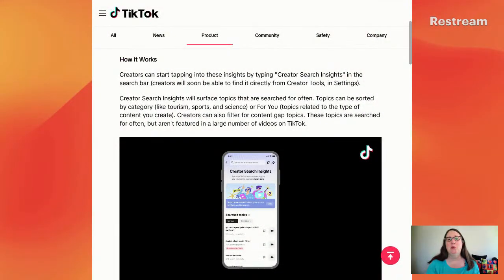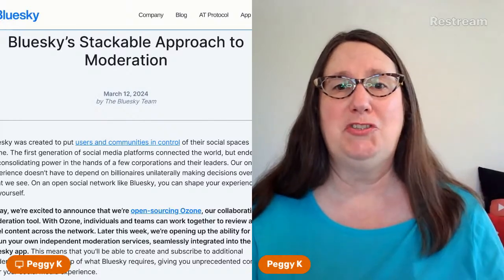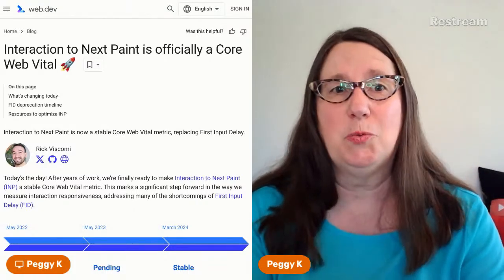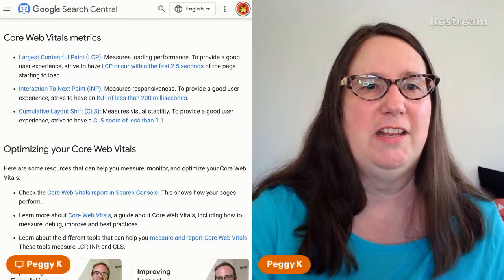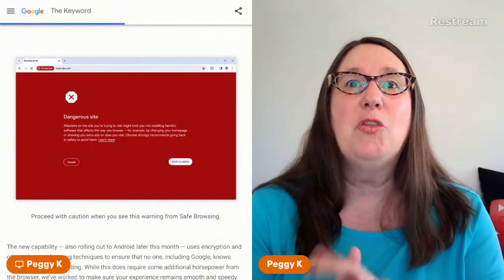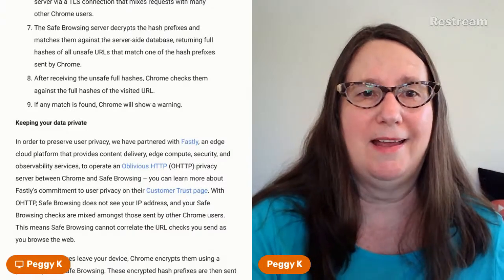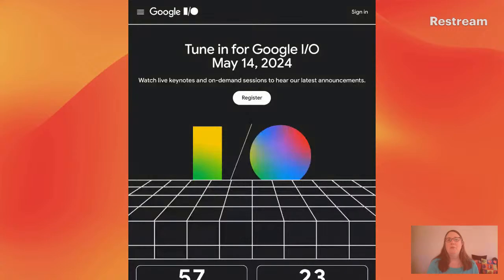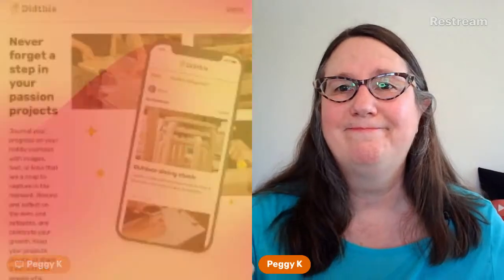Creator News: YouTube Clips, Core Web Vitals, Instagram monetization, TikTok Search Insights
Top updates for the week ending March 17, 2024 from YouTube, Instagram, TikTok, Bluesky, Google Core Web Vitals, Chrome Safe Browsing and more.
00:00 Intro
00:59 YouTube Clips Library
03:16 Adam Mosseri on Instagram monetization
06:00 TikTok Creator Search Insights
09:21 Bluesky open source moderation
13:40 Google Core Web Vitals update
19:07 Chrome Safe Browsing
24:51 OpenAI CTO on training Sora video generator
28:24 Register for Google I/O
29:24 Try the Mozilla Didthis app for hobbyists

Get weekly news, updates and tips in your email inbox every Saturday